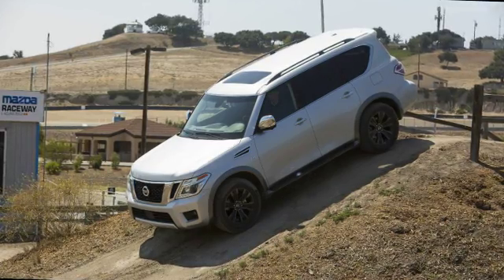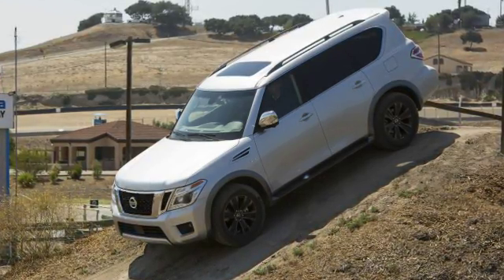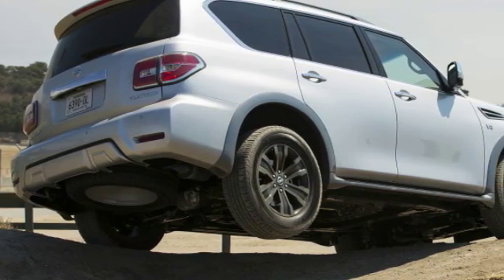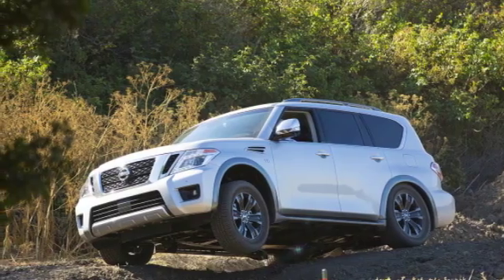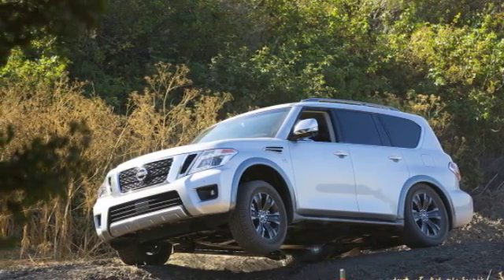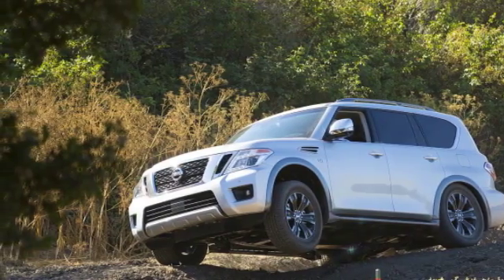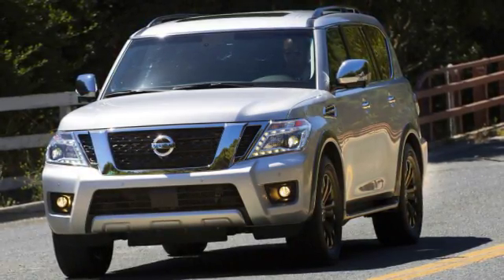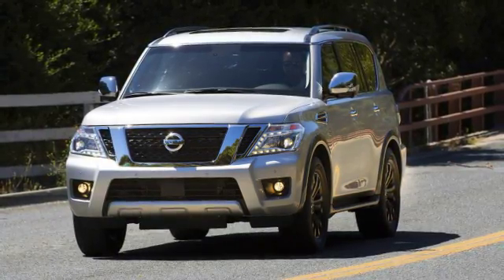HOT NEWS | 2017 Nissan Armada First Drive Review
2017 Nissan Armada First Drive
About 4 percent of you digging into this first drive, I predict, will be salivating uncontrollably. These folks, who should go grab a bib right now, know exactly what this 2017 Nissan Armada is. "It's a Patrol," they sputter, turning slightly pink, "the all-conquering Dakar Rally hero! The rugged backbone of the UN in the most inhospitable environments! A real, full-size, all-terrain monster!" They know a Patrol hasn't been sold in this country since 1969, leaving the Land Cruiser to corner the hardcore 4x4 SUV market only to abandon it somewhat as it packed on the pounds and luxury equipment. "That's all about to change," our American Patrol fanboys sigh. "It's coming!"